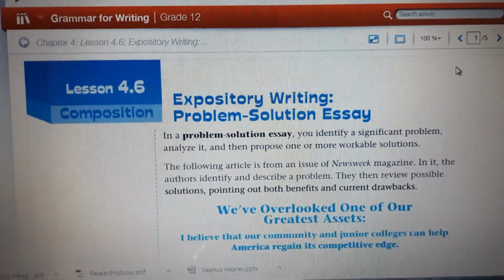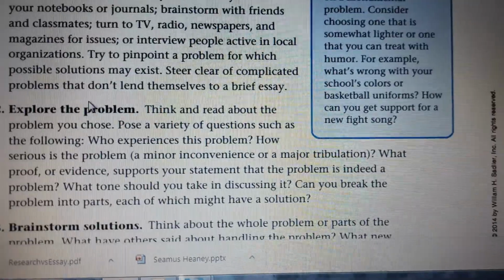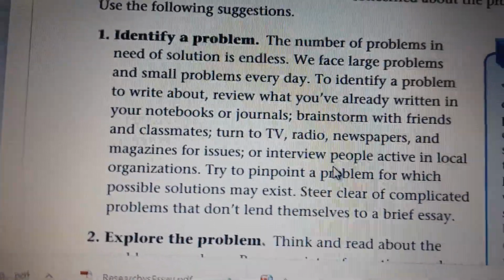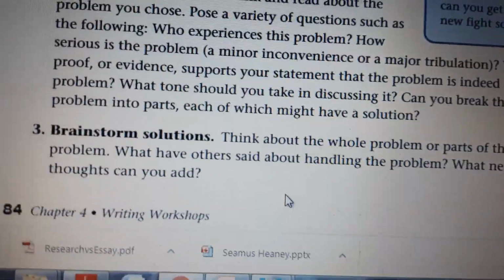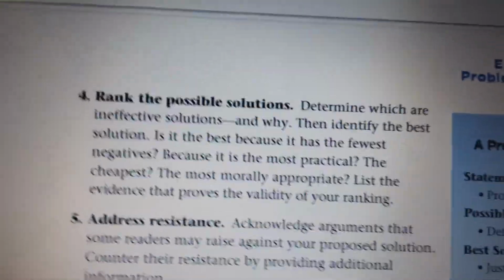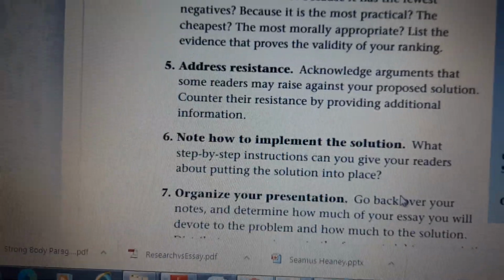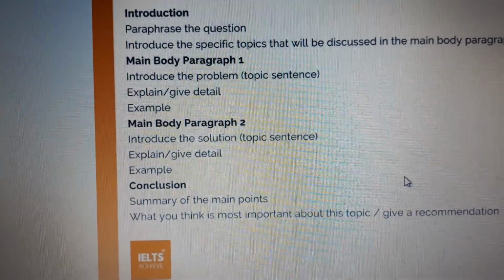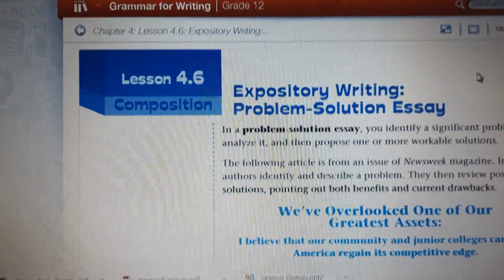problem-solution essay 12